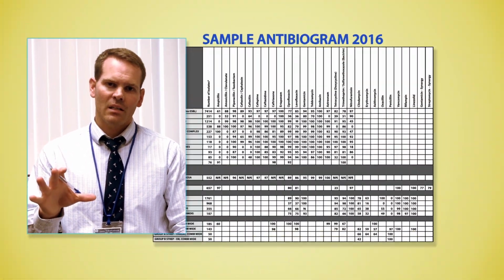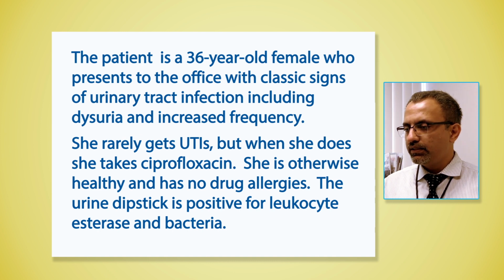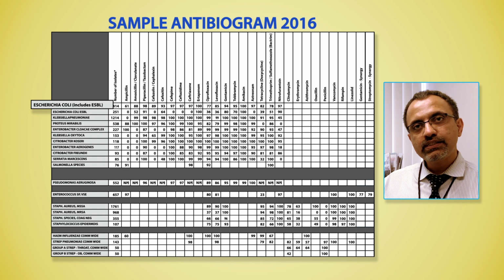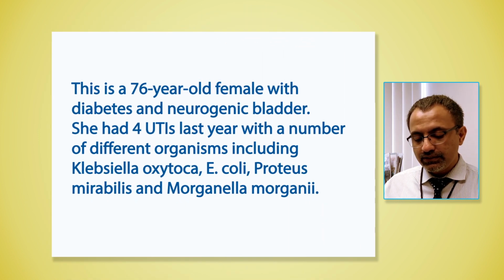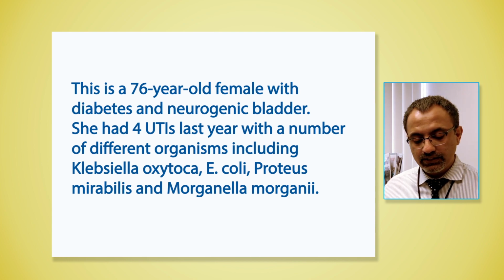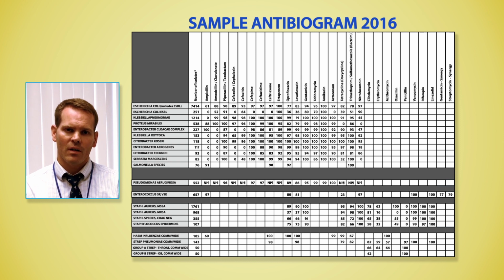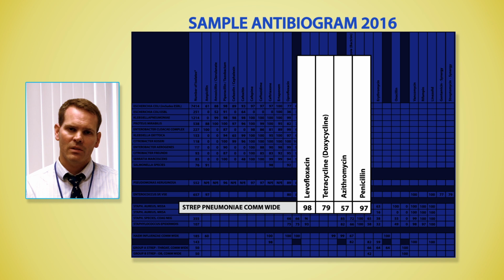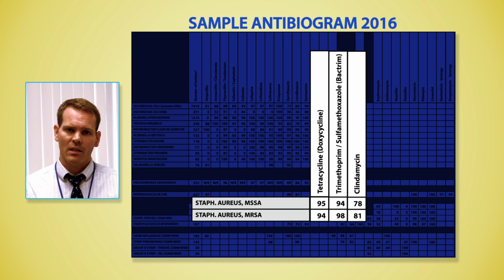How to Read and Interpret an Antibiogram